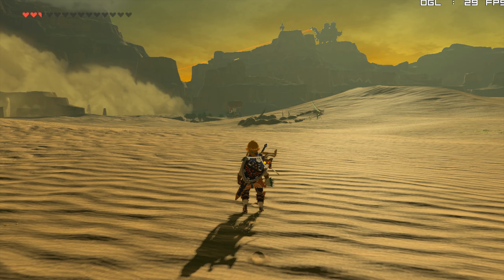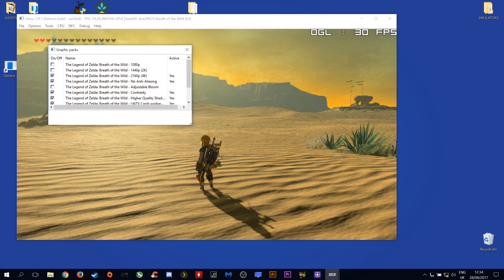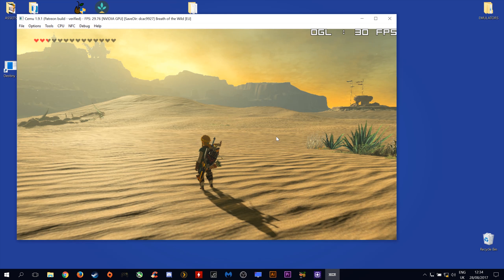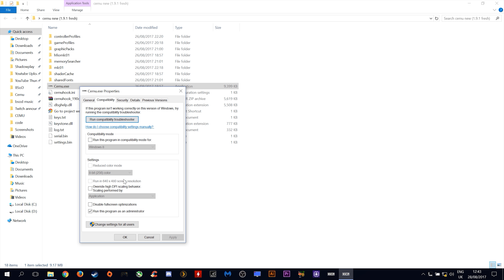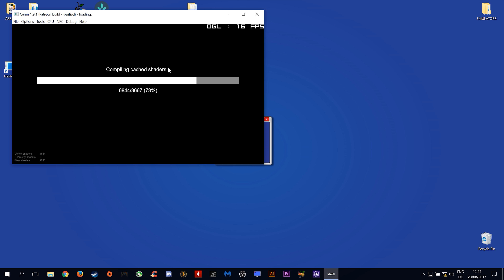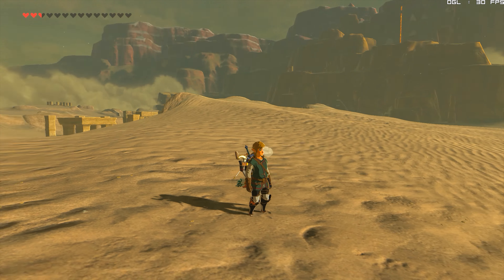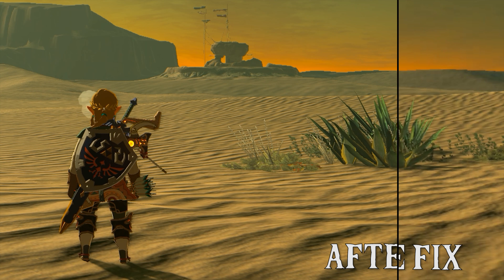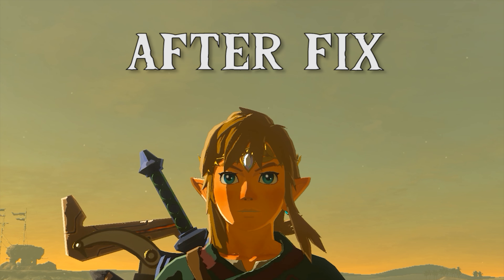Cemu 1.11.3 | 4K Graphics Fix | Zelda BOTW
This Cemu 1.9.1 Guide shows you how to make your game look better.

► My PC Specs:
i7 6820HK
16gb DDR4 2666mhz
GTX 1080